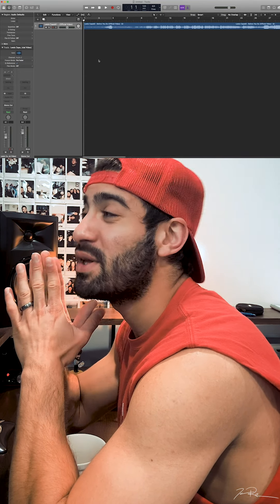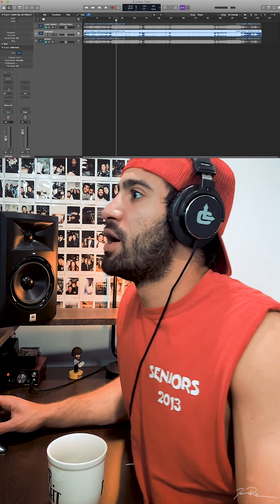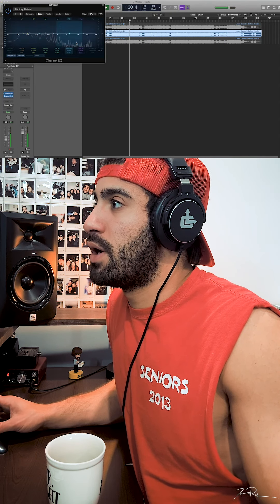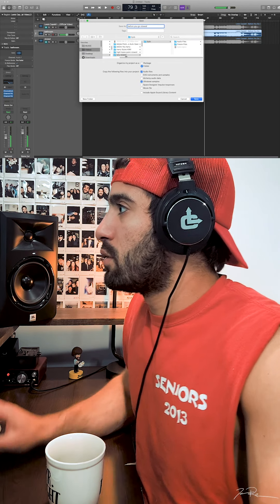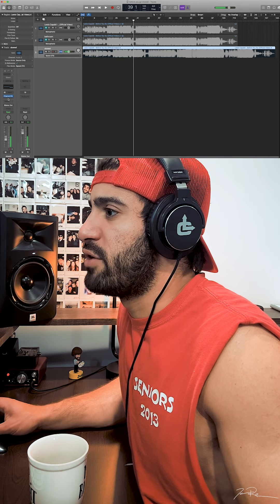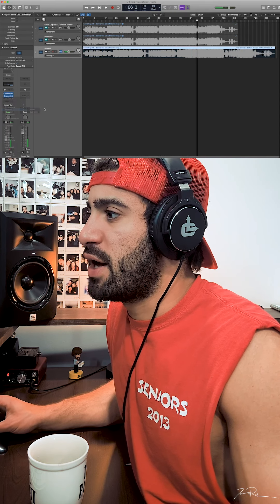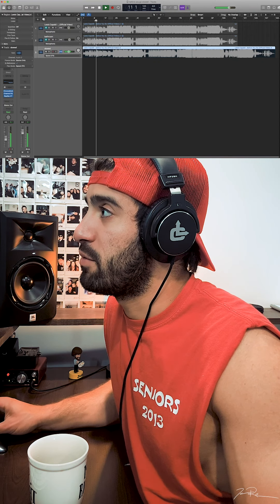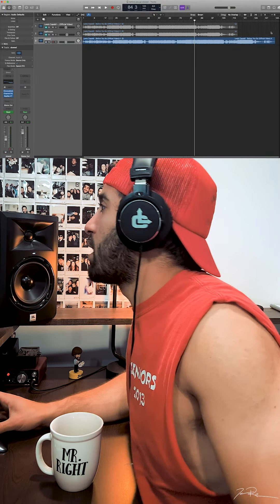Before You Go - Slowed and Reverb - [How I Made - Tutorial]